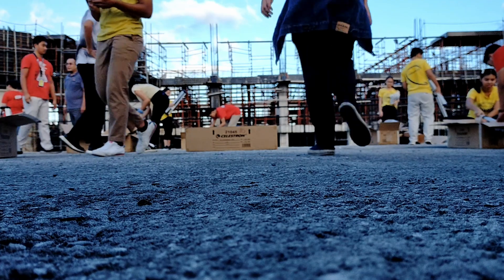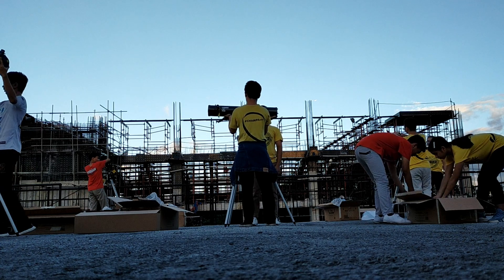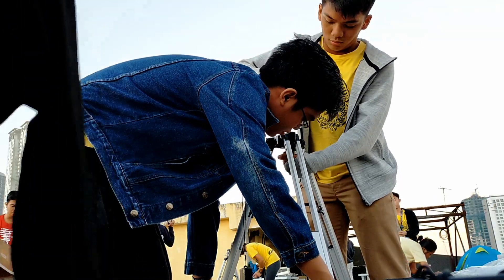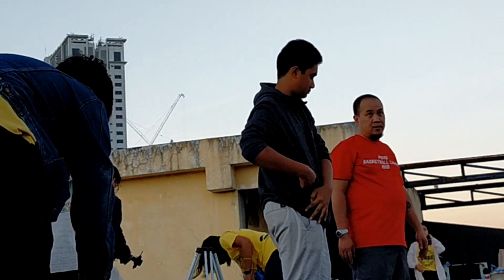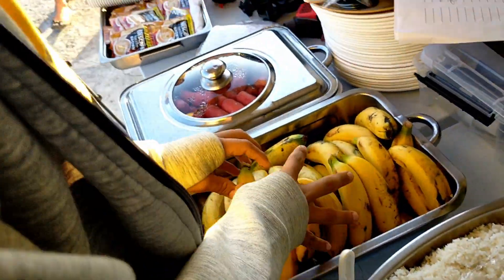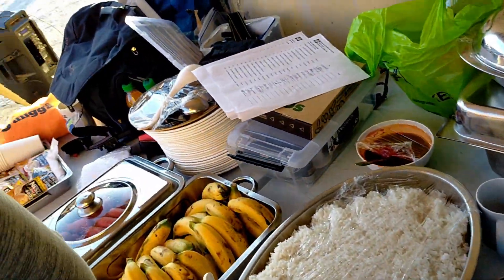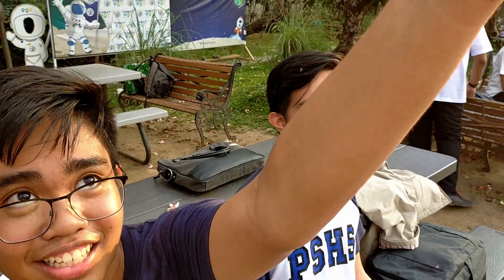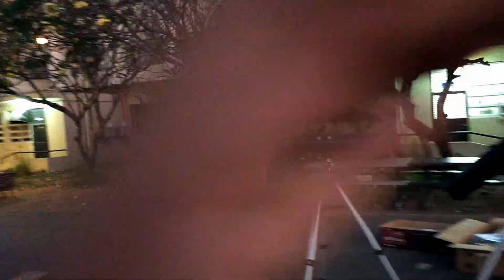Pisay ASTRONOMY Class | Pisay Vlog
Star gazing nights to LT's announced the day itself, pracastro is definitely the best elective ever.

Title: Soul
Artist: Dj Quads
Genre: Hip Hop & Rap